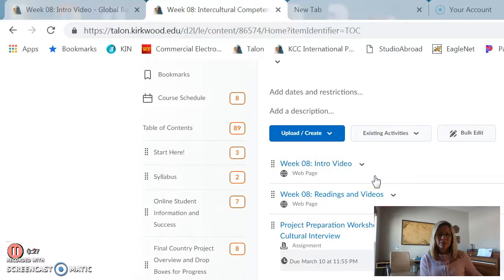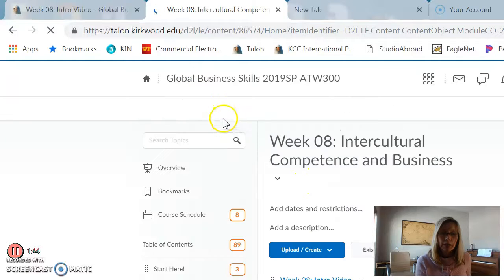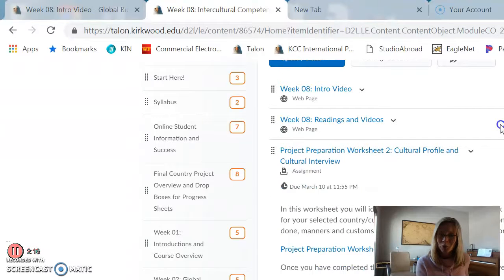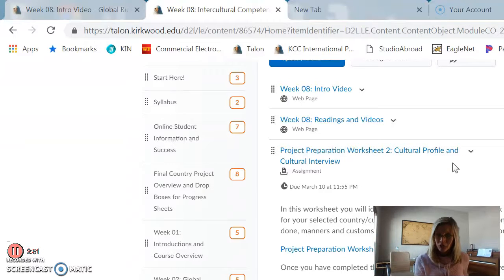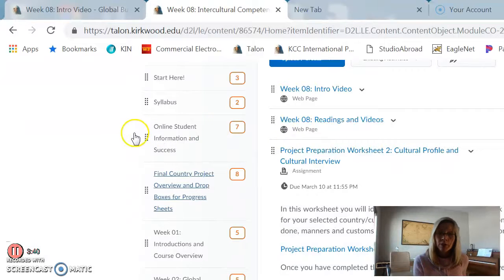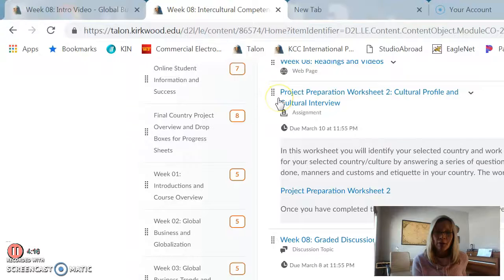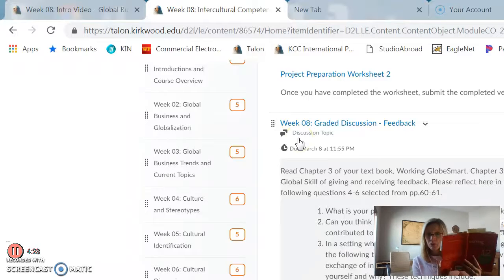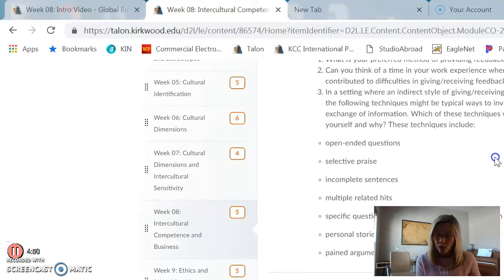Week 8 Intro